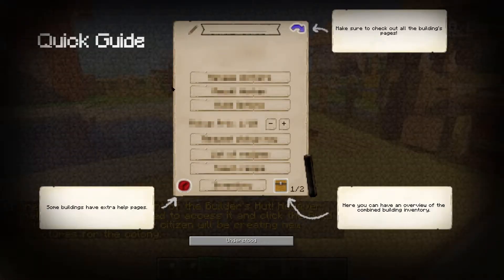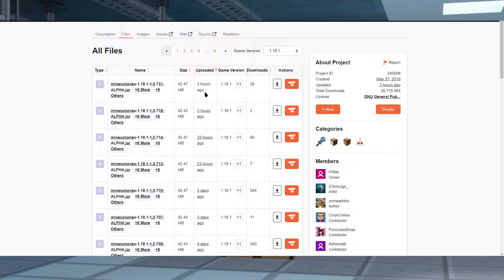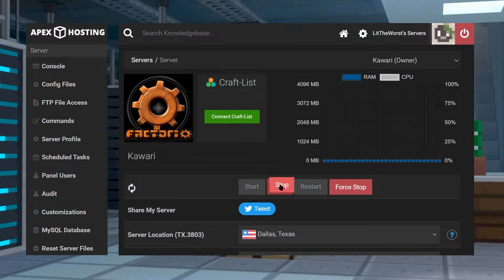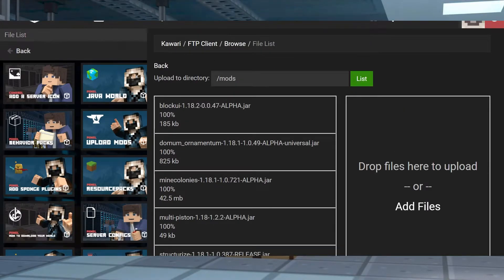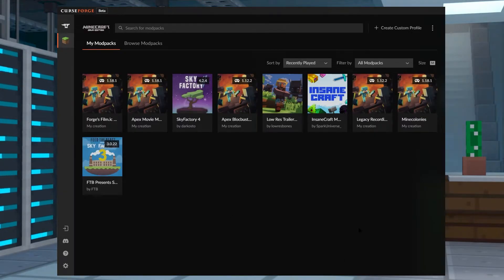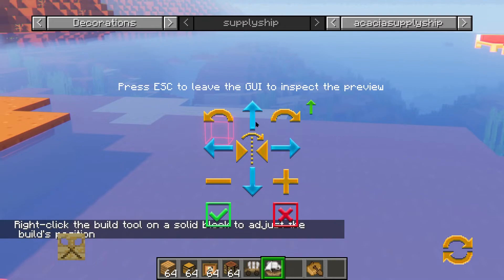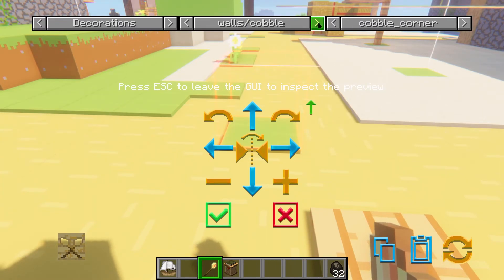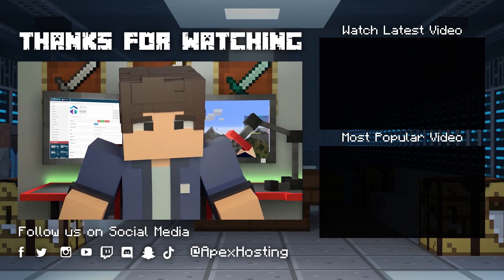How to Install and Use the Minecolonies Mod for Minecraft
Learn How To Install And Use The Minecolonies Mod With Apex Hosting
24/7 Uptime, DDoS Protection, Live Support, Easy to Use Panel

USEFUL LINKS

Building villages in Minecraft can be a fun part of the game, no matter if you’re starting from the beginning or adding some new buildings to an interesting village you’ve stumbled across in your world. As with many things in Minecraft, there are a number of mods available to enhance and improve villages in the game. Today, we’re going to look at one f our favorites – MineColonies.

MineColonies is an interactive building mod that includes numerous custom structures and new jobs for the villagers in Minecraft, allowing you to build an interesting and thriving town in your world. You can build everything from houses to guard towers, and the locals will interact in a variety of new ways. Adding MineColonies to your Minecraft server is easy with Apex Hosting, and in this video we’ll show you how it’s done.

TIMESTAMPS

Intro 0:00
Mod Download 1:02
Dependencies 2:01
Server Upload 3:09
Client Install 4:54
Getting Started 7:05
Conclusion 10:14